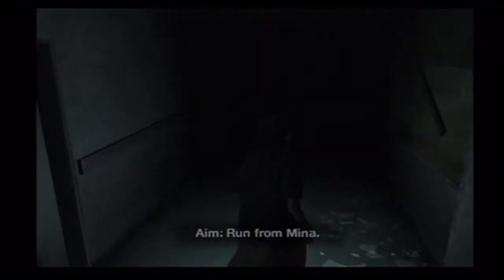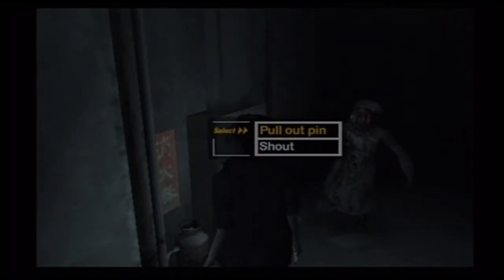Playstation Replay: Siren - Risa Odna: Defeating Mina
Remember getting an official Playstation magazine and it came with a disk containing promotion, gameplay tips, demos, and whatnot? i remember getting a few of them when i was a kid and always enjoyed watching the Replay videos that gives tips on the games they were showing and playing the demos they had...and getting that i couldn't find the games themselves. lol since i couldn't find any videos here on YouTube about the Playstation Replay videos, i thought i'd record them and upload them to YouTube myself.^^ now, as for this, i remember playing the original Siren only once. and when i got to the Mina part, i was trying to do that tip that's featured here, but i think i screwed up and failed. lol hope you enjoy it.